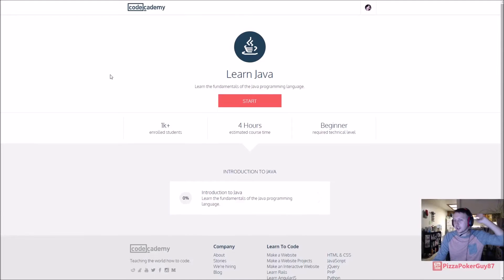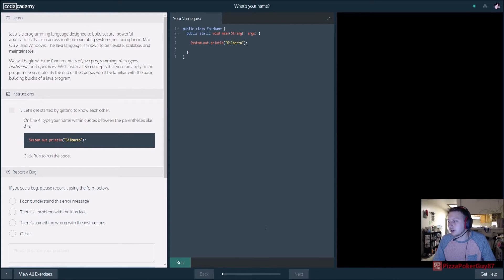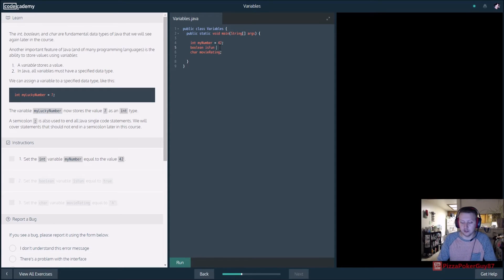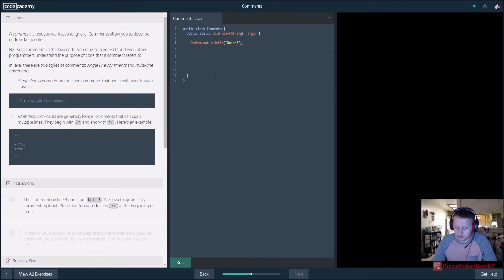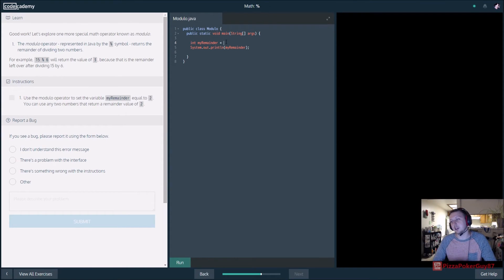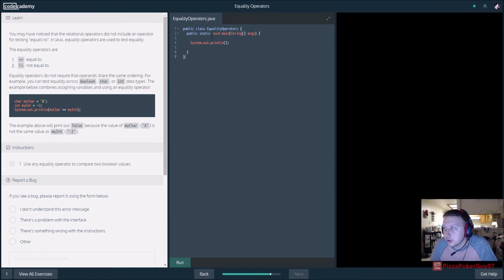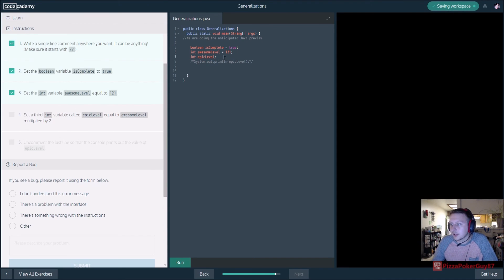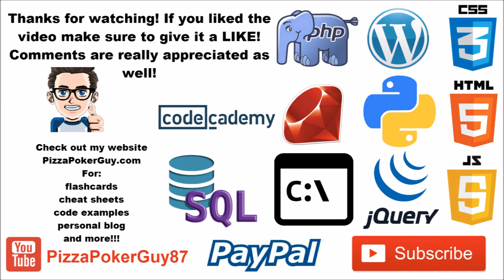Introduction to Java: Learn Java with Codecademy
Brief video going over Introduction to Java from CodeCademy.